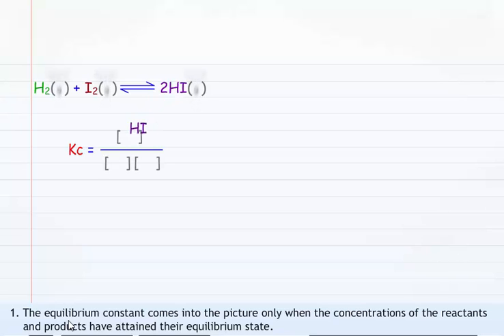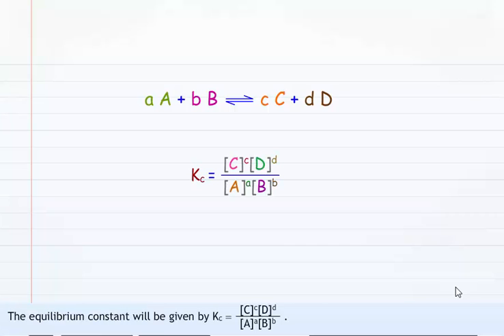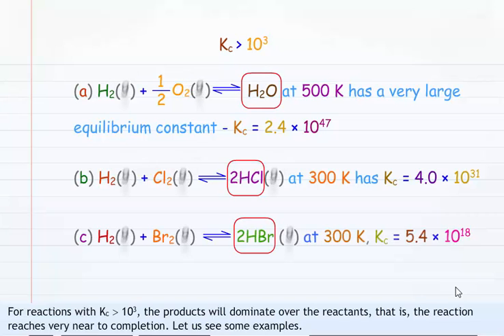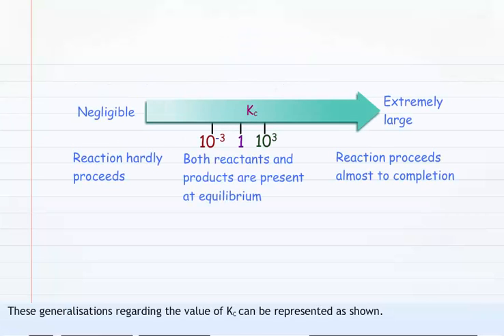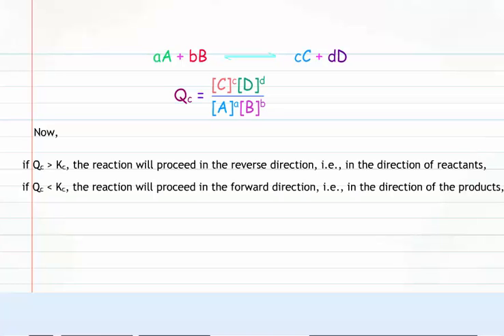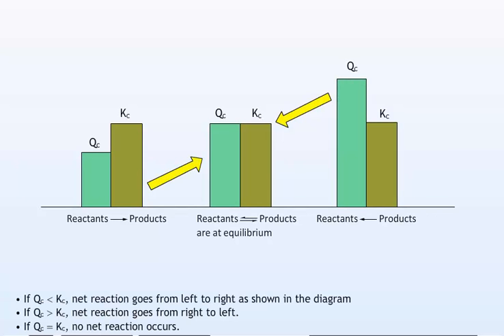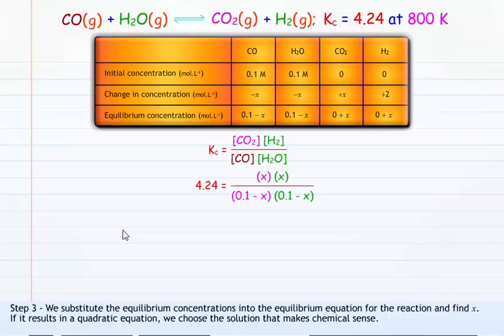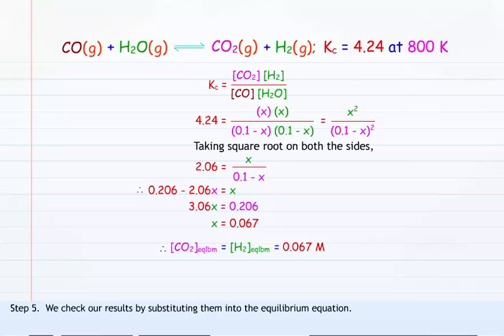Applications of Equilibrium Constants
Application of Equilibrium